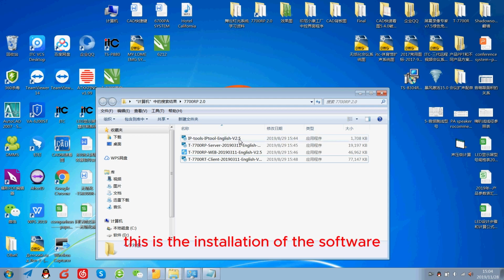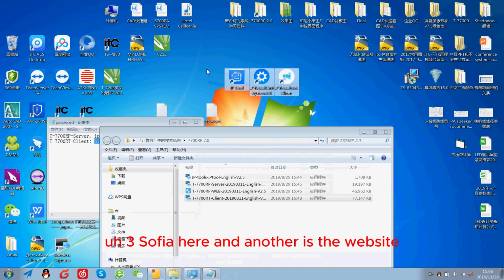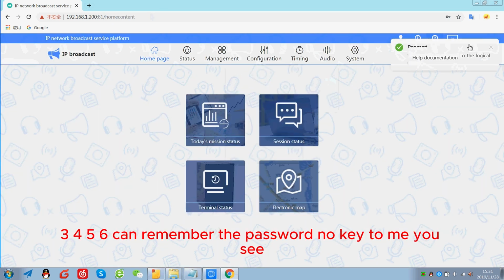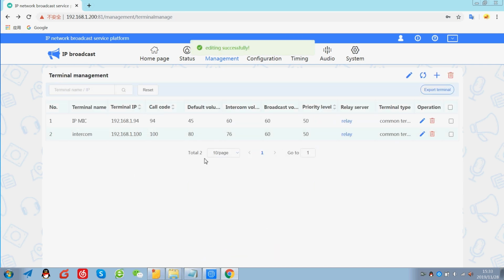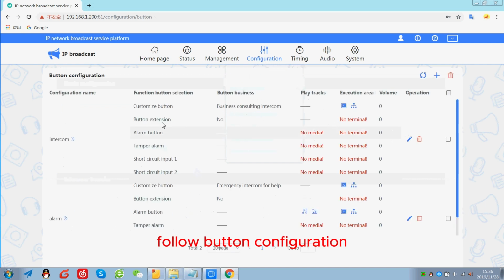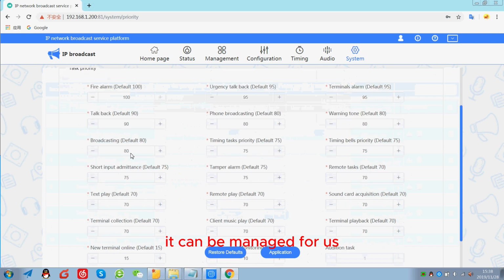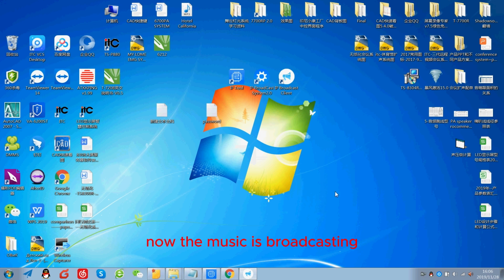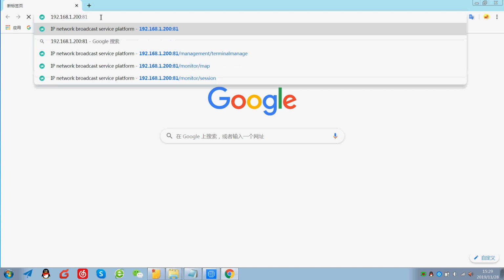Phần mềm IP